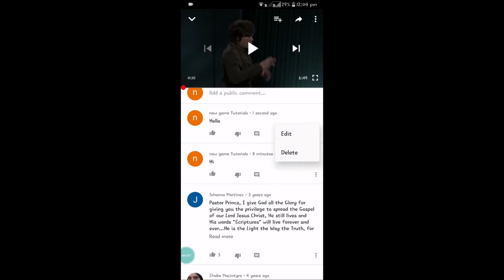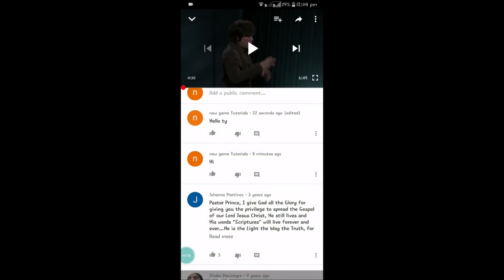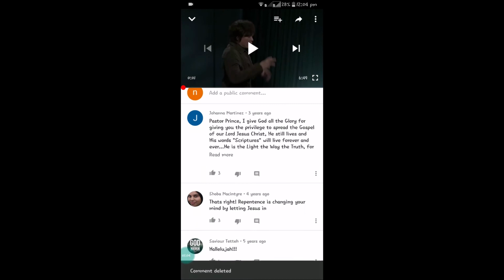How to Delete a Comment in Youtube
How to Delete a Comment in Youtube,if at all you want to delete a comment what you have posted on any youtube video delete that comment in this way.